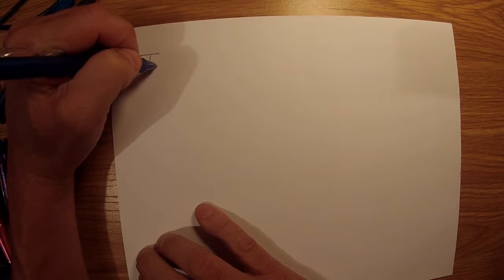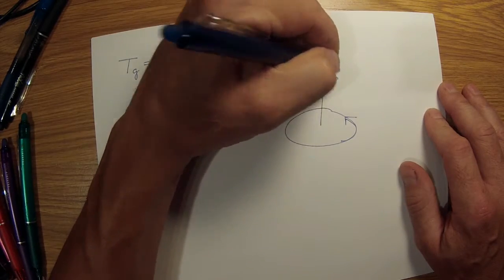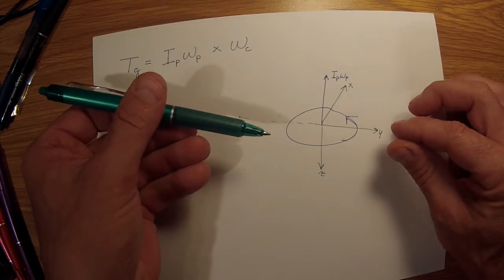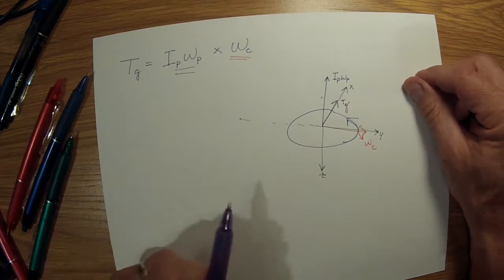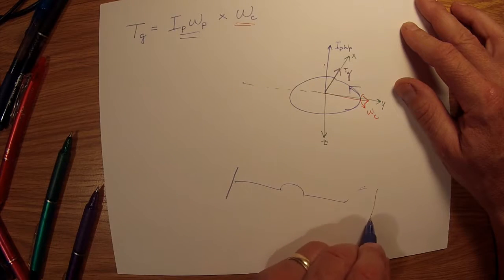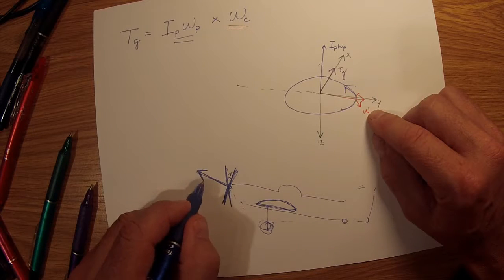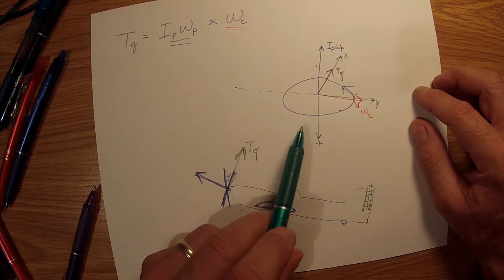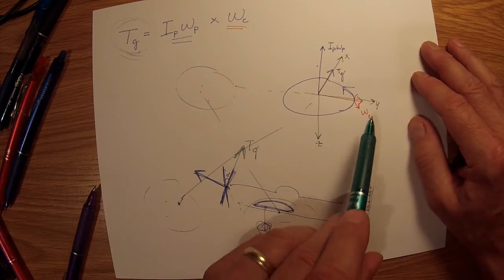Propeller Gyroscopic Torque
Explanation of how a spinning propeller produces a torque along one axis when the plane-of-rotation changes at an angular rate about an orthogonal axis.